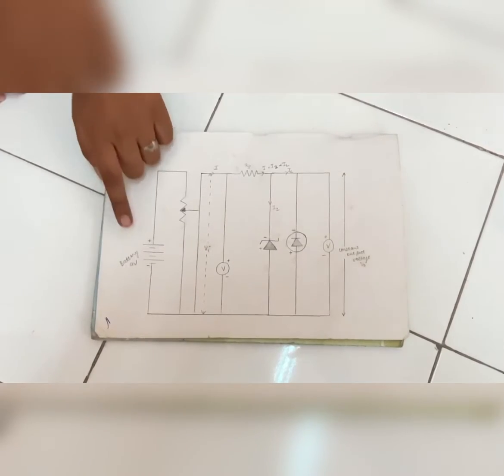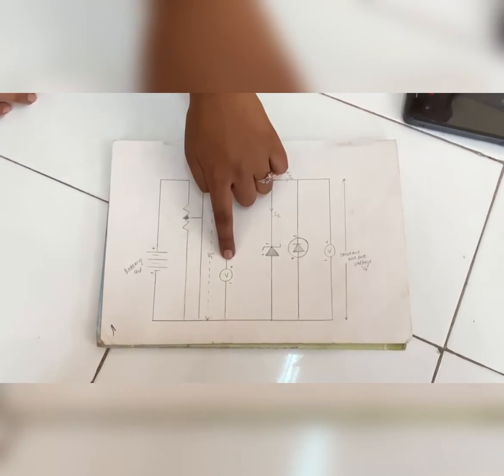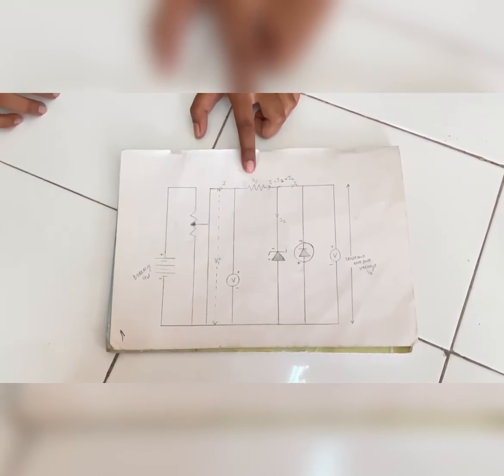Ingenious minds at work: DIY physics practical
🌟 Witness the Power of Learning by Doing! 🌟

In this video, we proudly present an innovative physics practical project — completely designed, assembled, and demonstrated by our talented students. This hands-on experiment is a true reflection of curiosity, creativity, and conceptual understanding in action.

Guided by a spirit of inquiry and teamwork, our young physicists have brought classroom concepts to life using simple materials and sharp thinking. This self-assembled model is more than just a project — it’s a journey of exploration, collaboration, and applied learning.

we believe in nurturing not just academic excellence but also innovation and independent thinking. Our experienced faculty, supportive environment, and practical-oriented teaching approach empower students to go beyond textbooks and become true learners and leaders.

💡 If you’re looking for a place where education meets creativity and every student is encouraged to explore their full potential — this is the place for you.

📢 Admissions Open!
Join a college where ideas come to life and students shape their own future. Be part of a vibrant learning community at University College Jaitu.